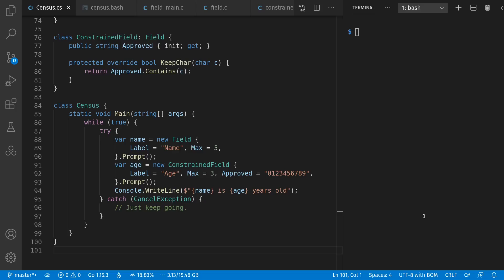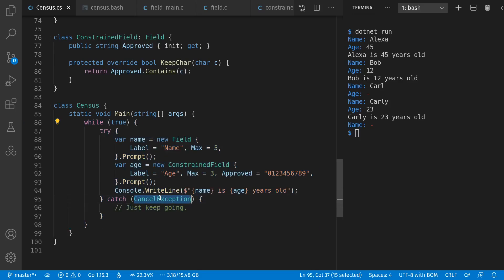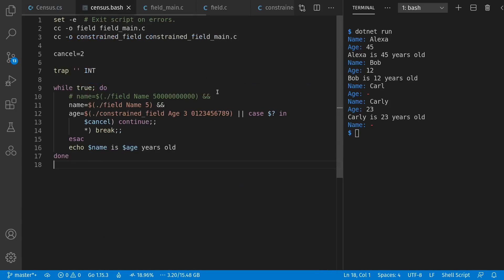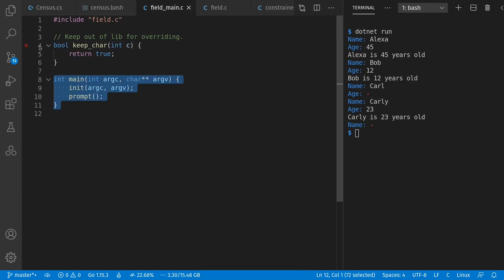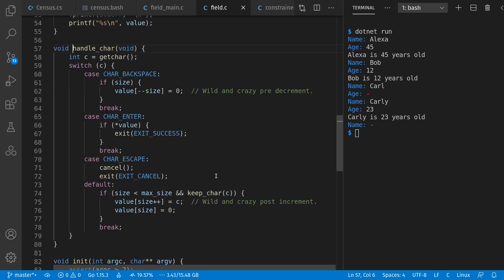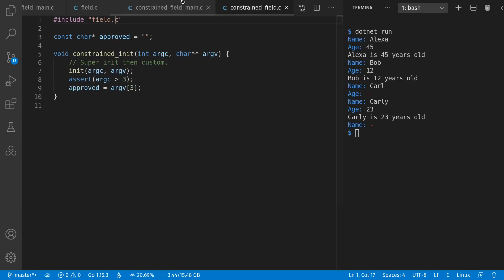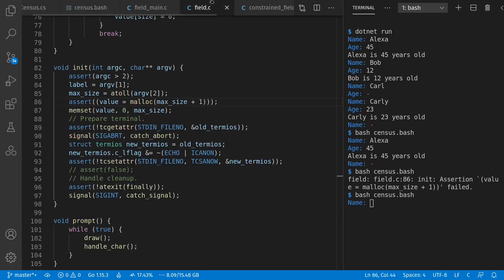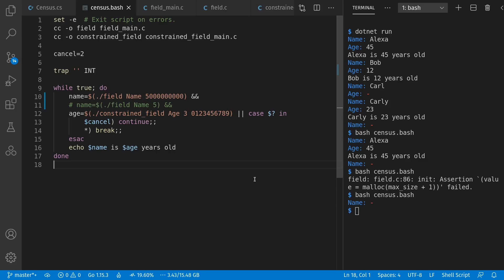C was already sharp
Hi and bye provided in Swedish by Serenity OS creator Andreas Kling

0:00 Intro
0:58 C# Demo
2:00 C# Language
3:45 Bash
4:51 C Language
8:44 C Demo
10:38 Closing